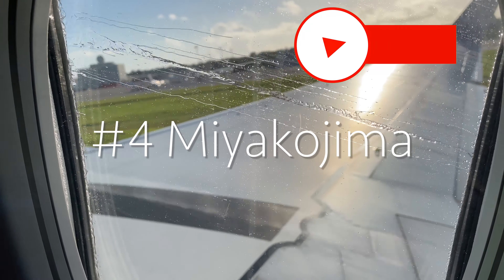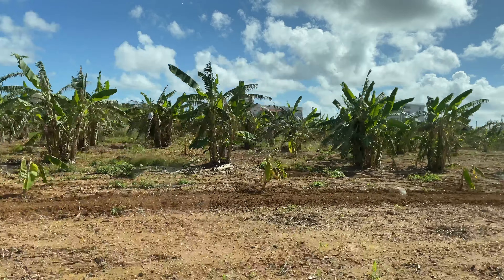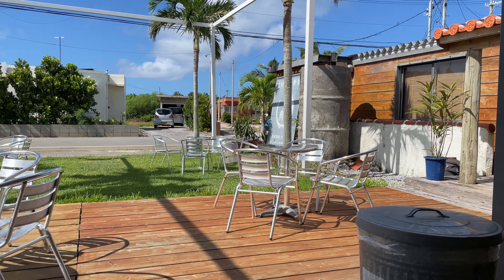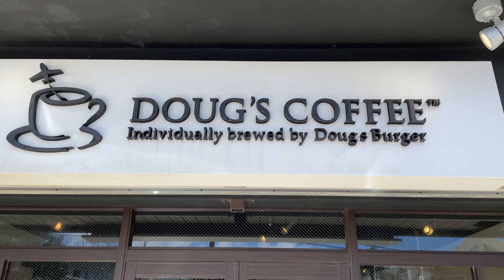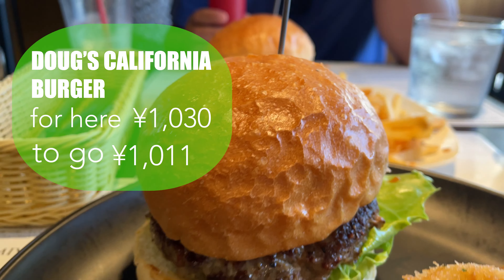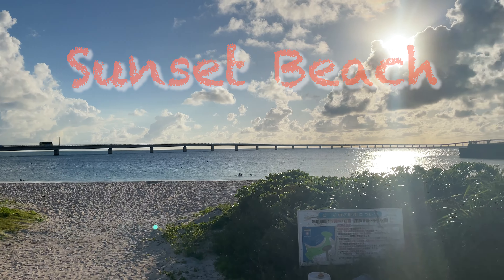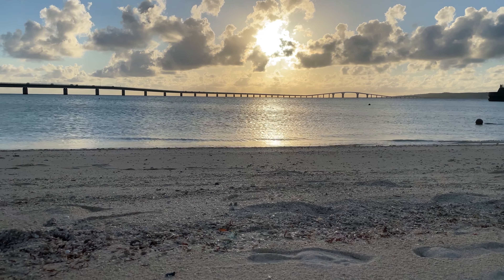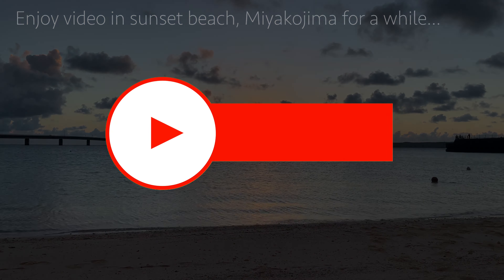#4 MIYAKOJIMA OKINAWA ｜ Travel to Japan for LGBTQ+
I'm Hiroki, gay men in Japan.

This is a channel that provides information for LGBTQ+ people from overseas about safe and comfortable accommodations in Japan, places that are not listed in guidebooks, and delicious Japanese food.

☆ business or collaboration, please reach out to my Twitter, Facebook account or Instagram DM.